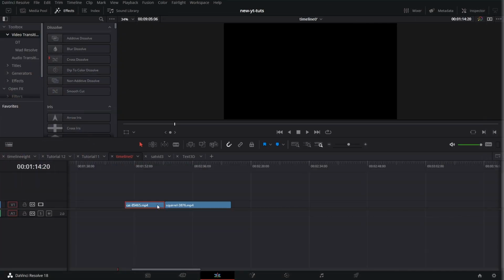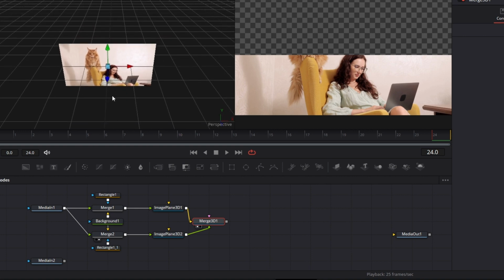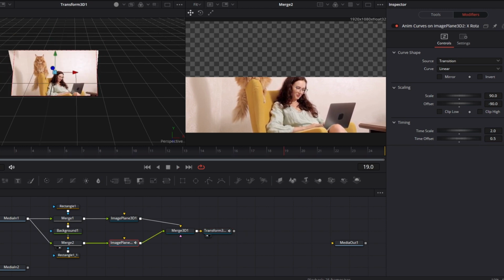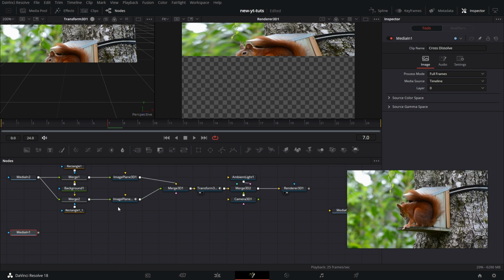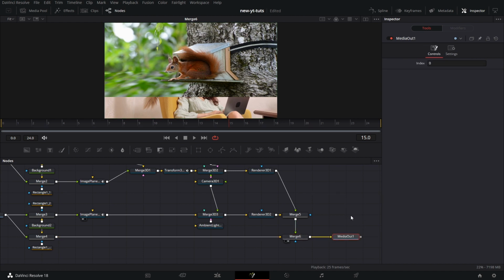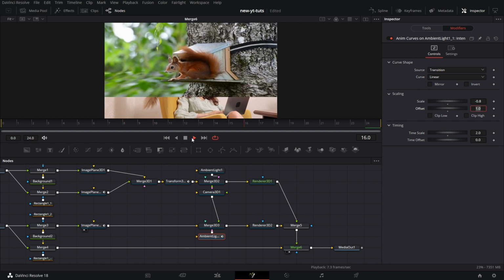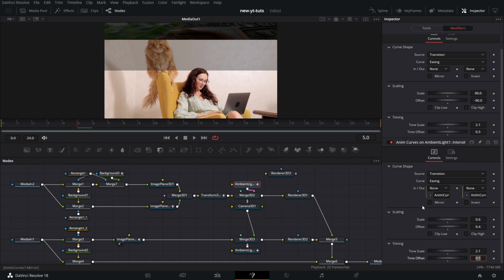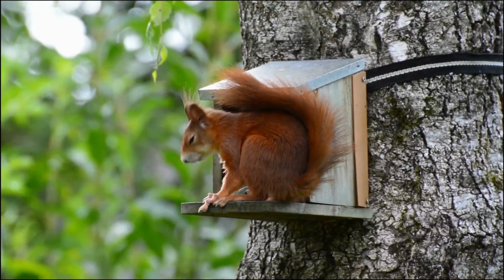How to create an Origami Wipe Transition in Davinci Resolve 18 | Free download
In this video, I'll show you how to create a stunning origami wipe transition effect in DaVinci Resolve 18. This effect is perfect for adding some flair and creativity to your videos. You'll learn how to:

- Split an image into two equal halves and move them into 3D space
- Animate the different slices in both 3D and 2D space
- Animate using Anim curves
- Package the wipe effect into a transition that can be used on the Edit page

Timestamp
00:00 Intro
00:20 Add Cross Dissolve and Open Fusion page
00:44 Setup the Wipe
18:40 Prepare Origami Wipe for the Edit page
20:09 Test Wipe on Edit Page
20:26 Outro